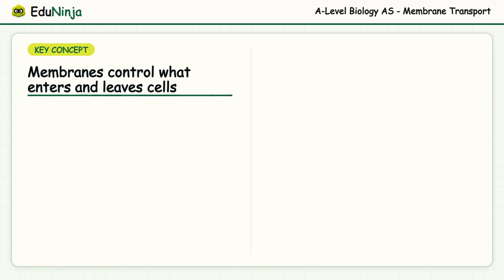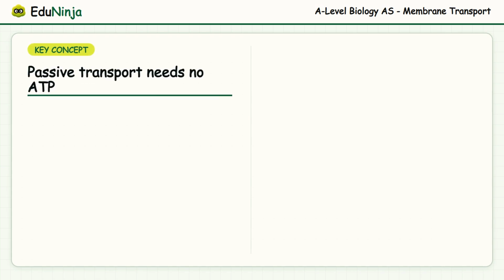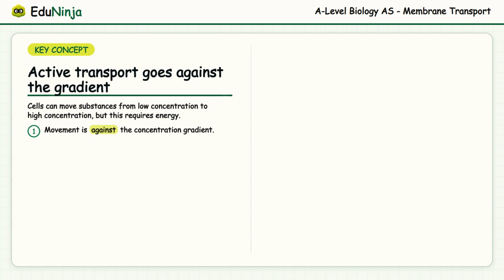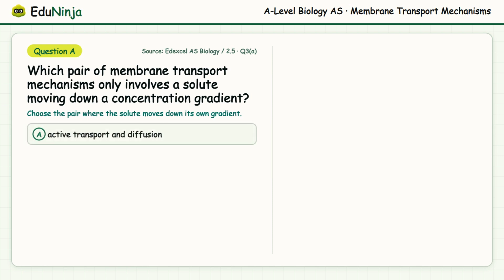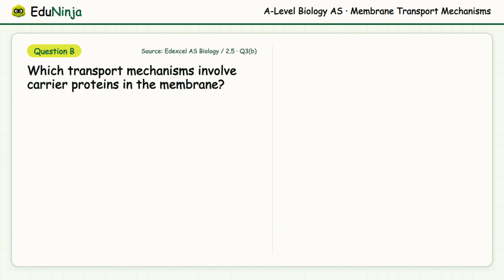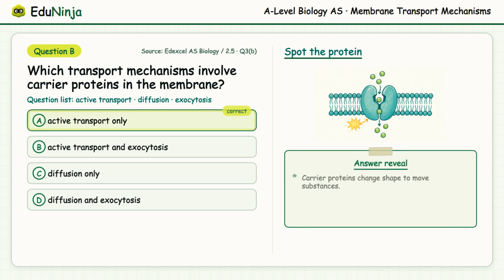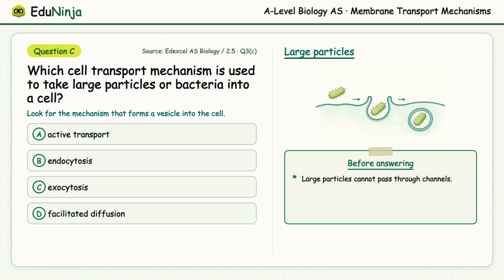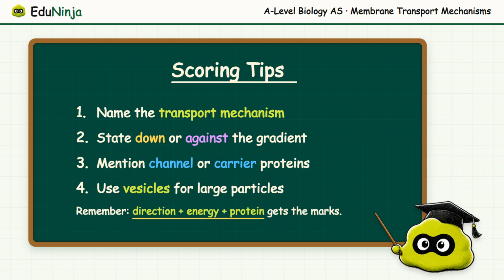Membrane Transport Mechanisms: Concept + Exam Practice - A-Level Biology AS | EduNinja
Learn membrane transport mechanisms for A-Level Biology AS Edexcel with a clear concept explanation and exam-style practice.

In this video, we cover diffusion, osmosis, active transport, protein channels, carrier proteins, vesicles, and how to use the right biological keywords in exam answers. Then we apply the ideas to exam-style questions and scoring tips.

Best for: A-Level Biology AS Edexcel revision

Topic: membrane transport mechanisms, diffusion, osmosis, active transport, endocytosis, exocytosis